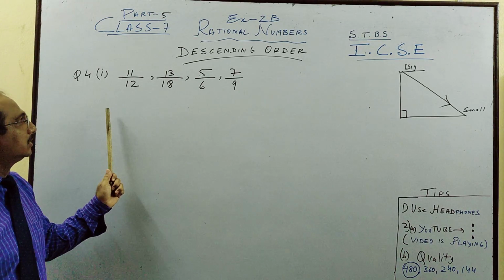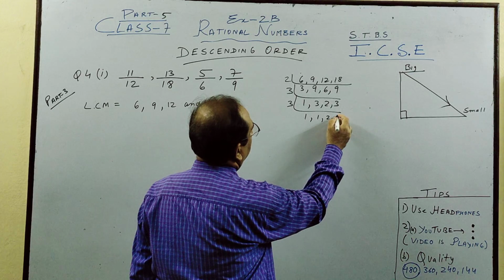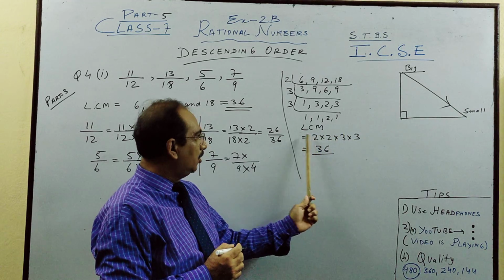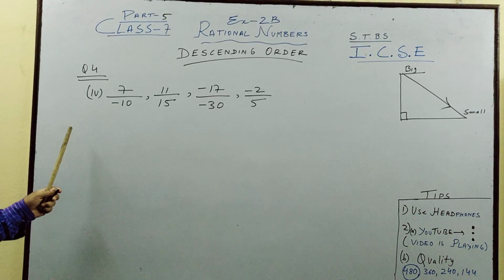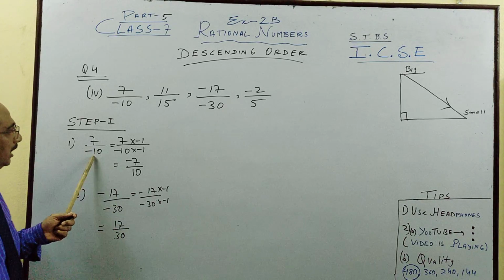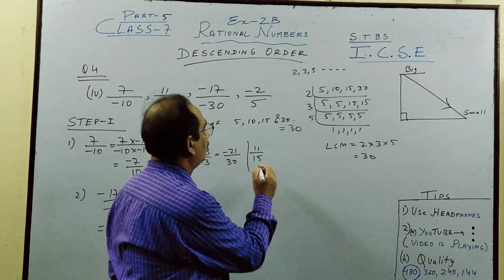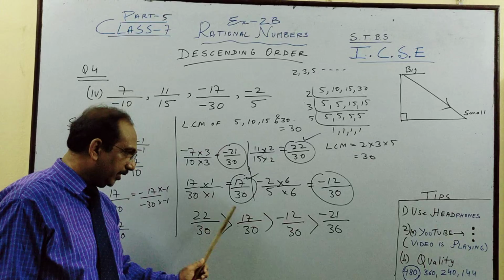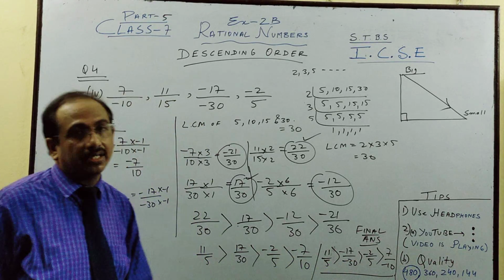Rational Numbers (Descending Order) ICSE Class 7 Maths Part 5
In this session we learn how to arrange Rational Numbers in Descending Order:

1)First multiply all the fractions with negative denominator by -1/-1.

2)Then find the LCM of all the denominators .

3) Next find the equivalent fractions of all the fractions with same denominator.

4) Finally arrange all the fractions in Descending Order of Numerators.